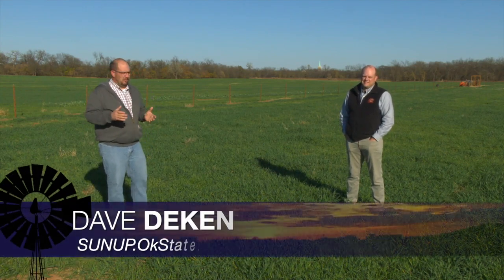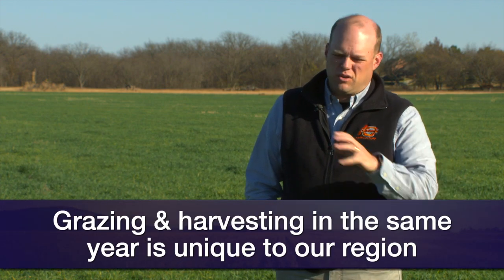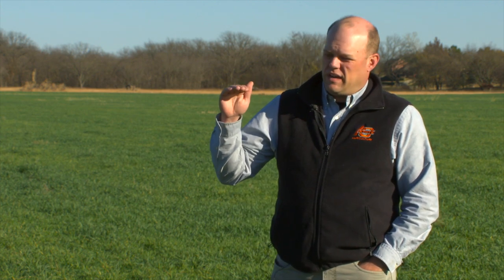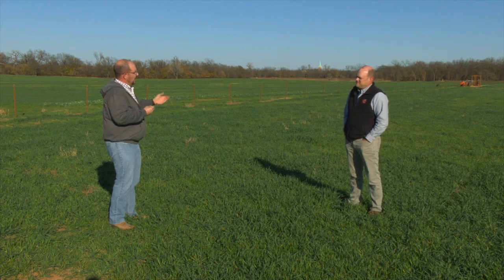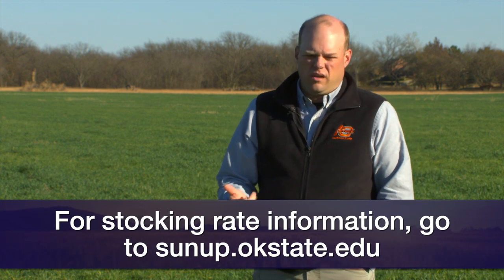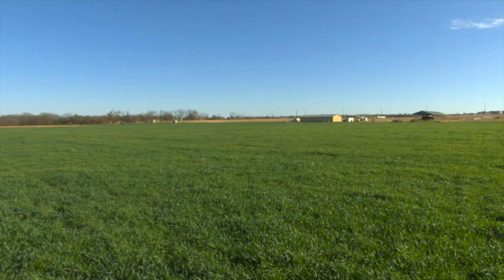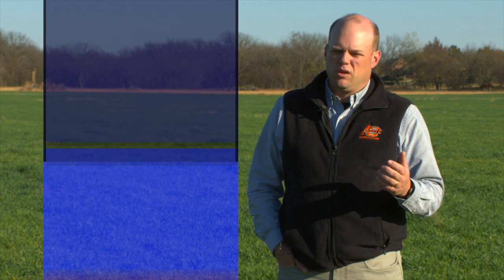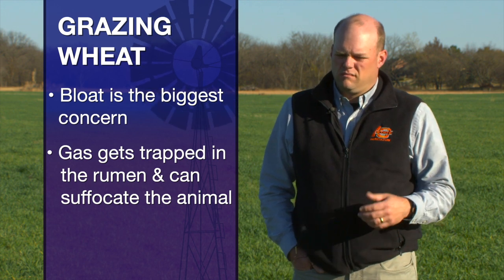When to Put Cattle on Wheat (11/14/20)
Ryan Reuter explains why producers should ease cattle onto wheat pasture and how to tell when to do it.